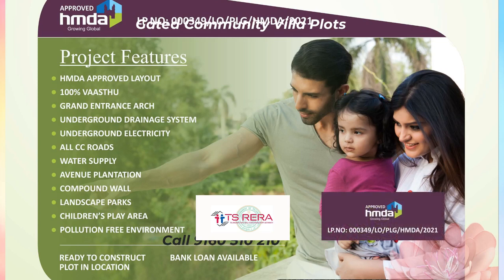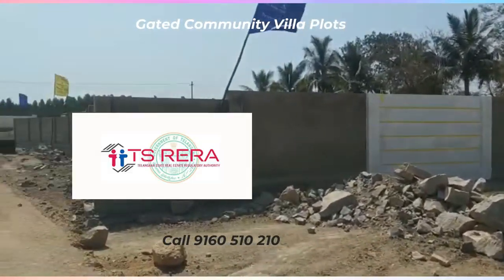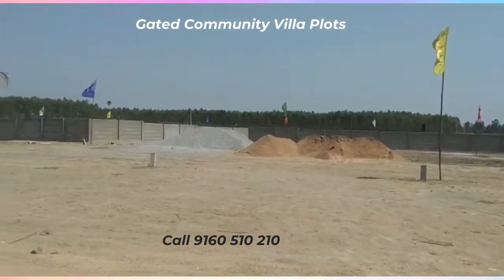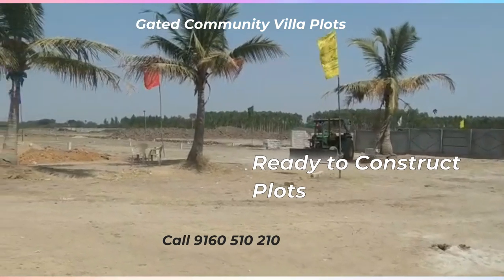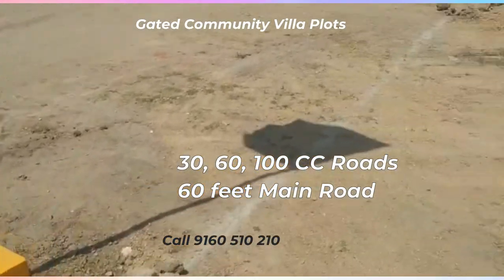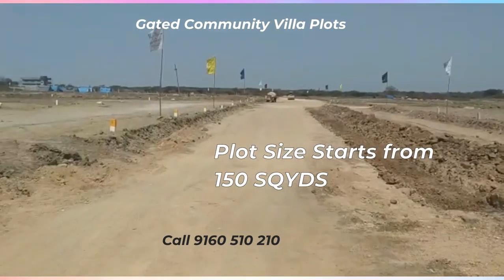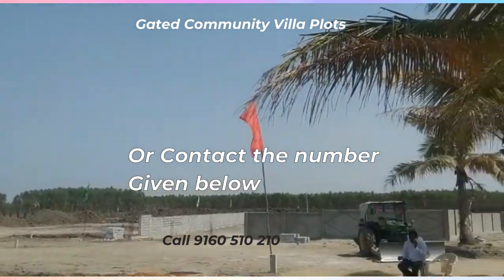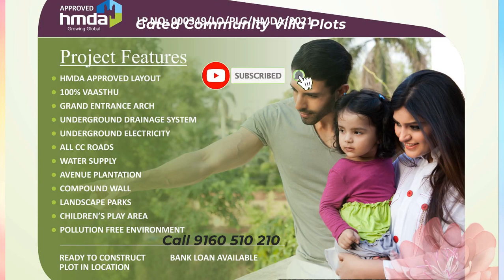Gated Community HMDA, RERA Approved Villa Plots for Sale in Isnapur, Patancheru, Hyderabad.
AMENITIES & FEATURES
* GRAND ENTRANCE ARCH
* 100% VASSTU
* 30, 60, 100, CC Roads 60 feet Main Road
* COMPOUND WALL
* WATER PIPELINES
* 3.5km from ORR Patancheru Exit No.3
* Pollution free Environment
* CHILDREN PLAY AREA
* AVENUE PLANTATION
* PARK WITH LANDSCAPING
* OVER HEAD WATER TANK
* UNDER GROUND DRAINAGE
* TRANSFORMER AND ELECTRICITY
* ALL DEV AS PER HMDA
* BANK LOANS FACILITIES AVAILABLE
* CLEAR TITLE - SPOT REGISTRATION

150 sq yards house for sale
3bhk flat for sale in Gated Community, hyderabad
2bhk flat sale in hyderabad
hmda plots for Sale in patancheru
hmda plots for sale
Real Estate Hyderabad
HMDA Apartments for sale
GHMC Approved flats for sale
House for sale in Vizag
House for sale in Patancheru
House for sale in Ameenpur
House for sale in Kukatpally
House for sale in Gajularamaram